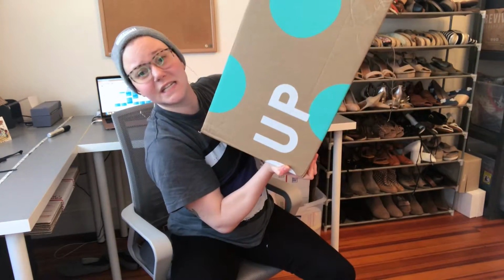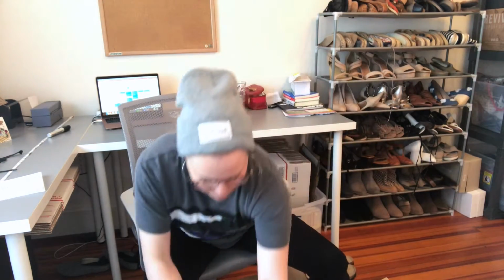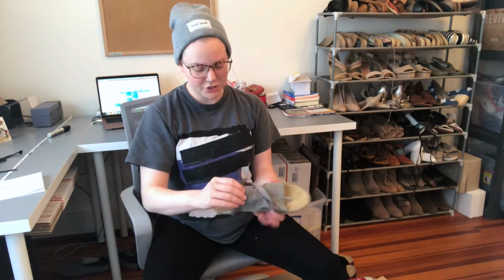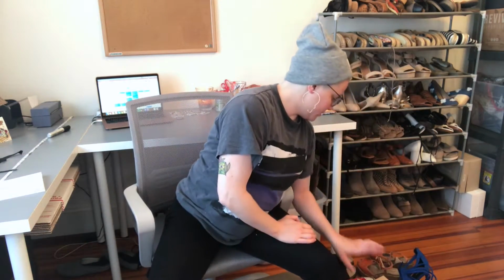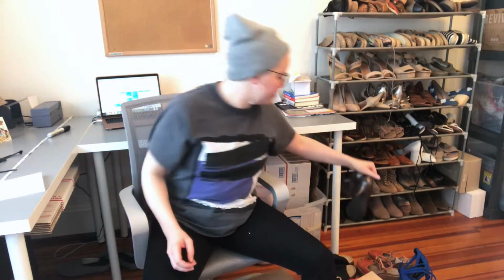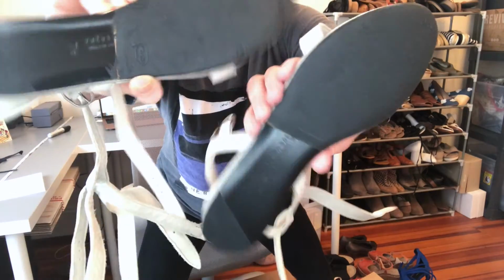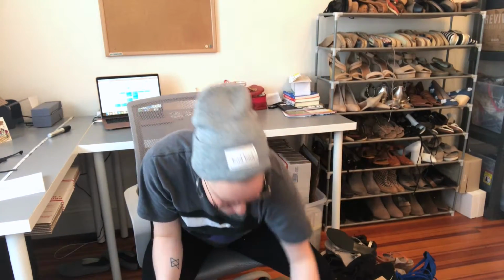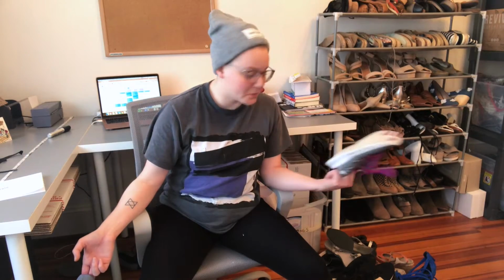ThredUP Rescue Shoe Box Unboxing - 15 Pairs for $90 - Can I Resell These?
My first ever Shoe Rescue Box from ThredUP! This is a mystery box of rejects that don't make it on to their selling platform, but can I sell them? Let's find out!

Let me know if you've ever received a rescue box from ThredUP and how it was in the comments!